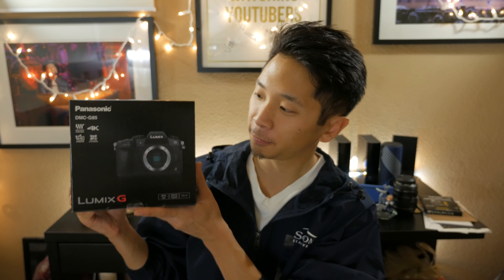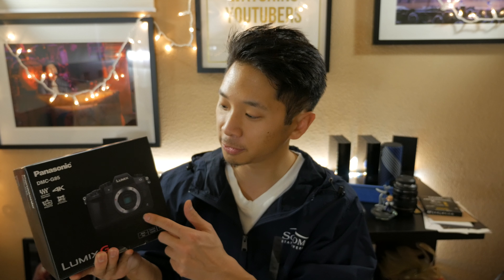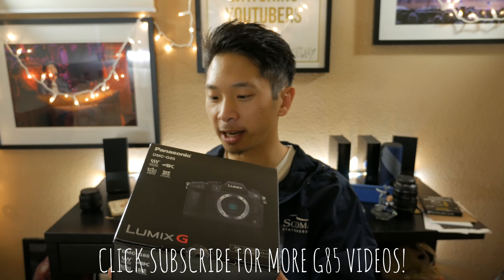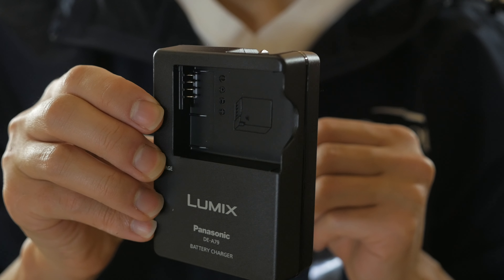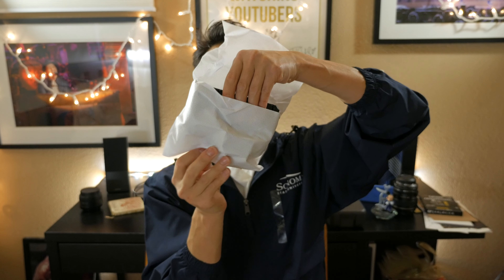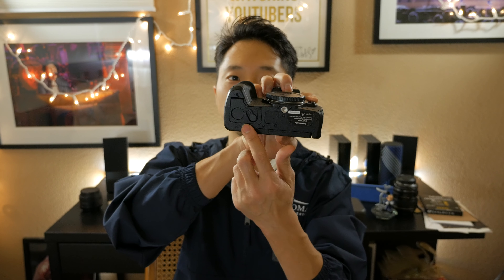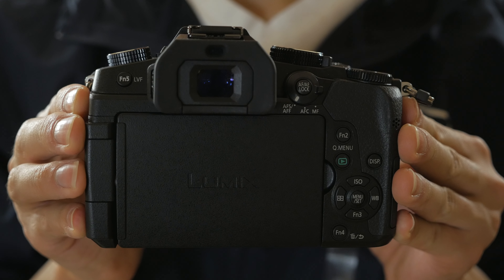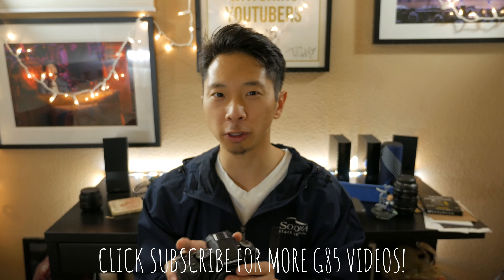Panasonic Lumix G85 Unboxing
Info and Purchase Link:
Body Only
Body + 12-60mm kit lens

This is my unboxing of the new Panasonic Lumix G85, also know as the Panasonic Lumix G80. It maintains a similar design and many features of the Panasonic Lumix G7, but one of the major differences and the reason I upgraded was built in in-5-axis body image stabilization. This is handy when using lens without IS. When pairing the Panasonic Lumix G85 with an compatible Panasonic lens with image stabilization, you can take advantage of Dual I.S. I will report the quality of the I.S in my Panasonic Lumix G85 Review.

Photography Camera Gear:
Camera body
Multi-purpose lens
Telephoto Lens
Portrait Lens
Nifty Fifty
SD Card
CF Card
Camera Strap
Camera Clip
Camera Bag
Lens TOGO wipes

Videography Camera Gear:
4K Camera Body & Kit
Canon Lens Adapter
Camera Stabilizer
Shotgun Mic
Wireless Mic
SD Card
Bendable Tripod
Lens TOGO wipes

Computer and Editing Software:
15" MacBook Pro w/ Retina Display (2012) *
Final Cut Pro X *
Adobe Photoshop and Lightroom CC *
External Hard Drive
Desktop Backup Hard Drives

Other Stuff:
Label Maker
Label Ribbon
Lens Mug